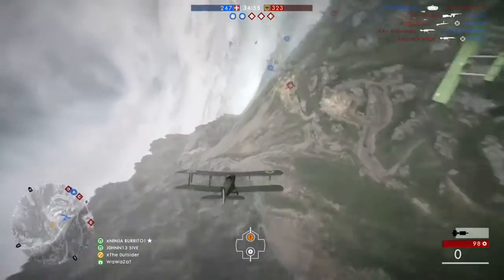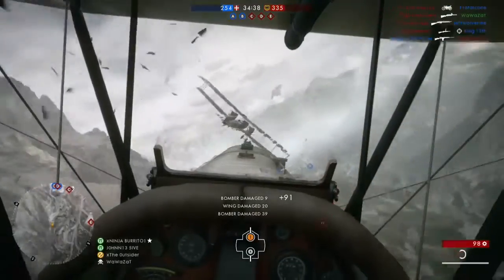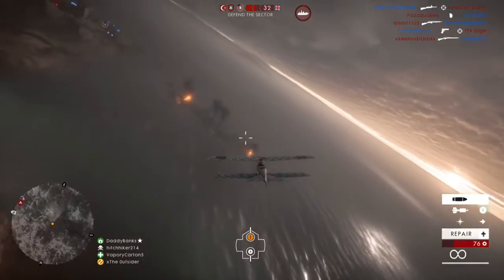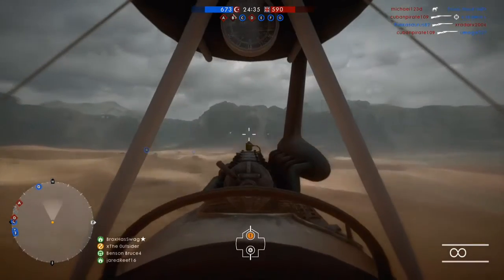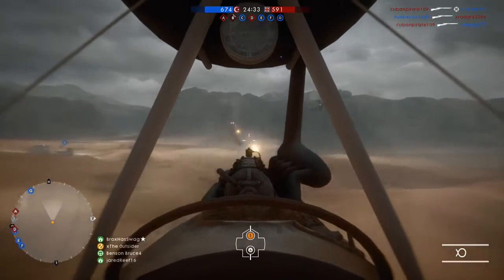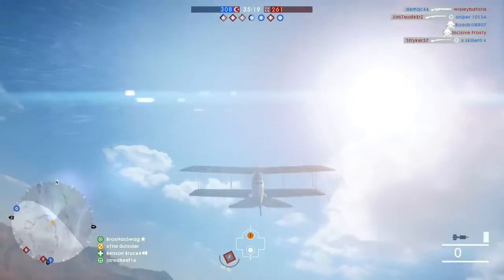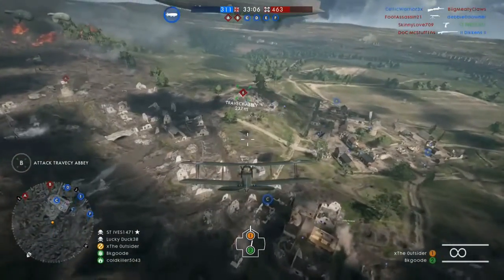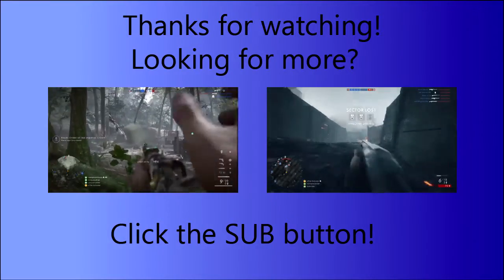Attack Plane Helpful Tips (BF1 Attack Plane Review)